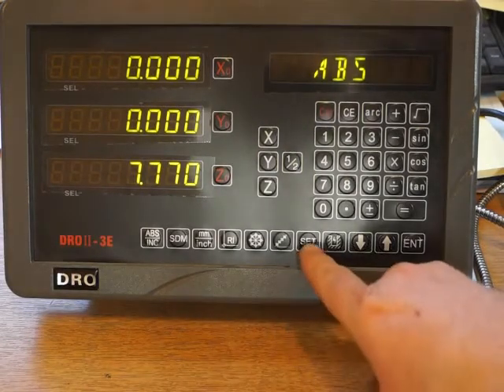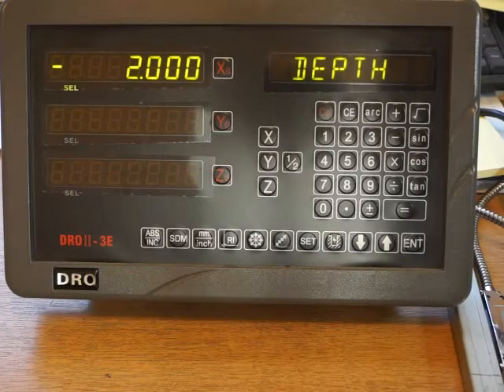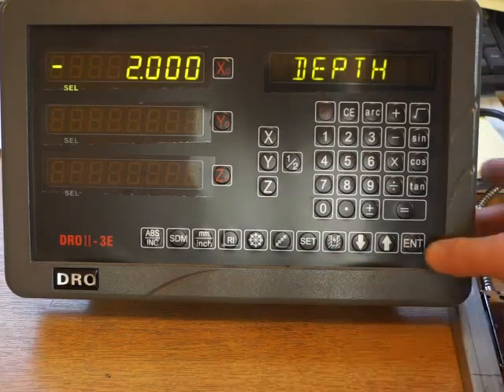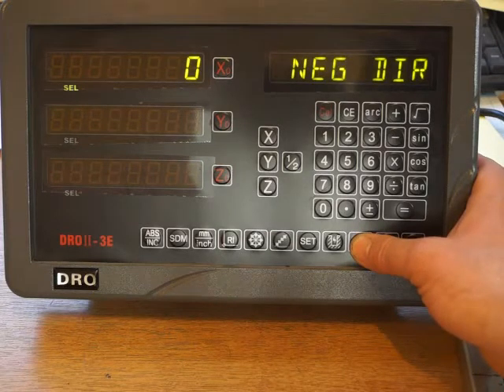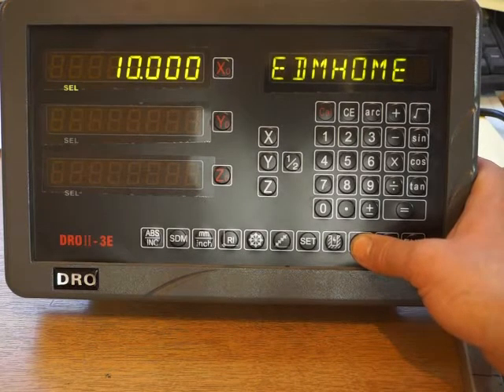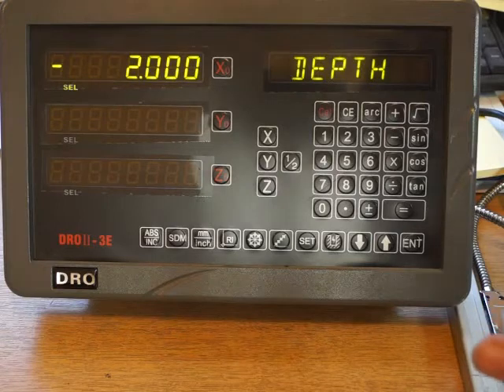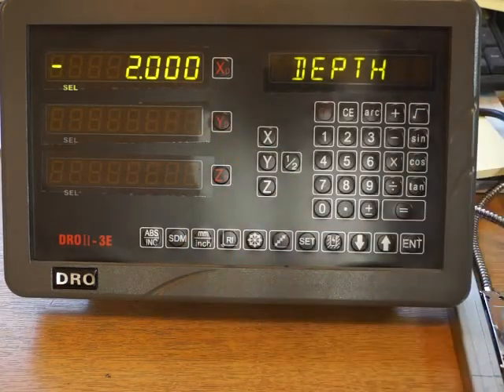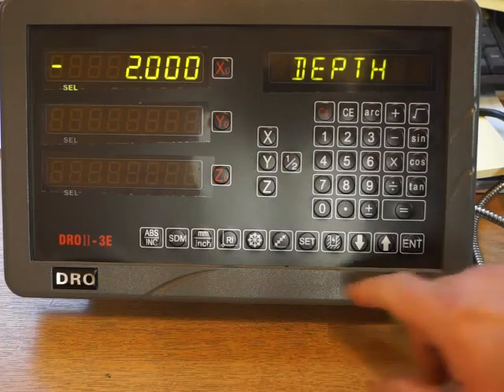BỘ THƯỚC QUANG 3 TRỤC CHO MÁY PHAY - MR ĐỊNH 0912 454 353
👉 Kết nối với chúng tôi qua:
📞 Hotline: 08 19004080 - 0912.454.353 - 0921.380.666